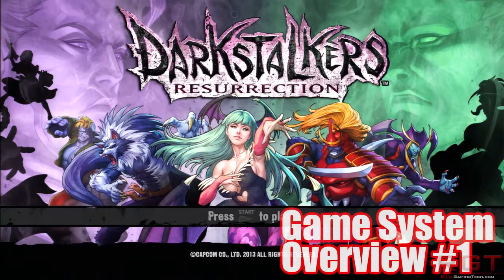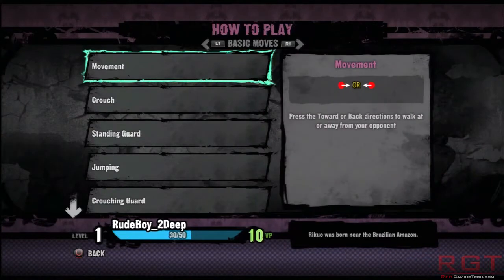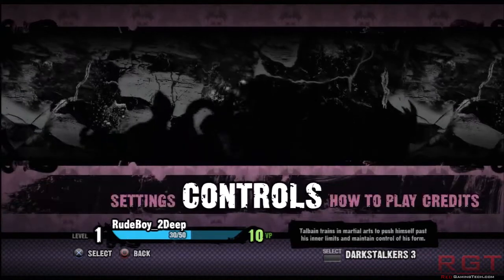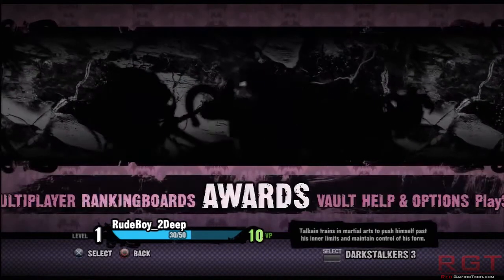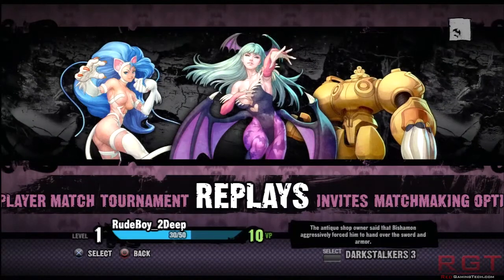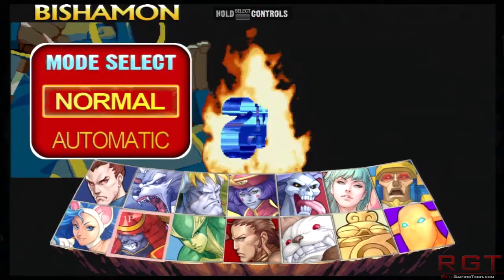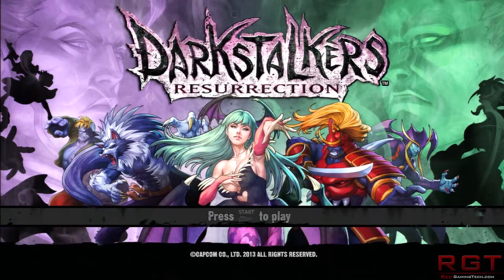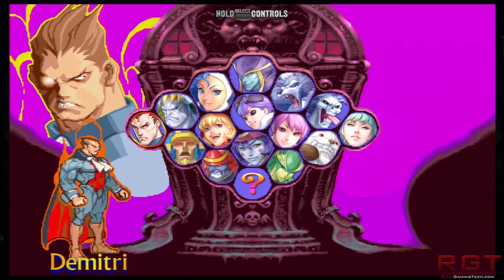DarkStalkers Resurrection Overview Part 1 - Options Controls Modes & Darkstalkers Basics Explained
DarkStalkers Resurrection has just been released on PSN, and guest commentator for RGT - Murasaki has created this video to show you guys the basics for what you get in the package, and overview of the controls, game modes and more. Look out for more in depth stuff, which'll go over character specific strats, combos and much more!

He'll also be covering a lot of SF4 so be sure to keep an eye out :)